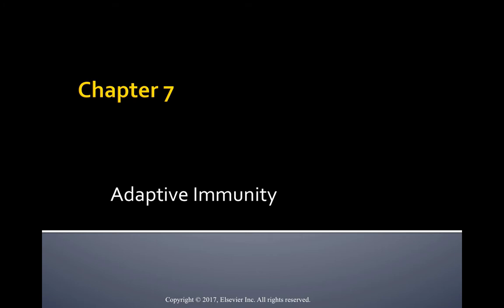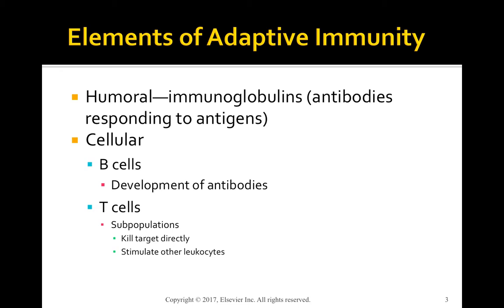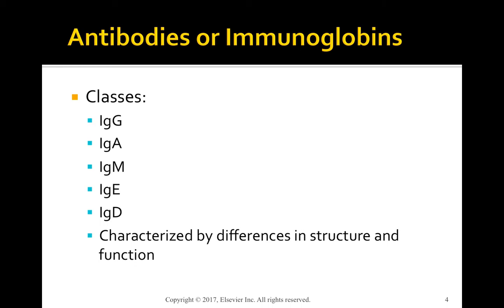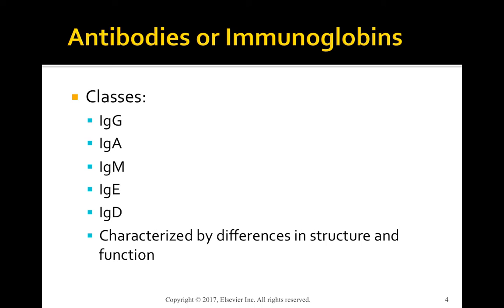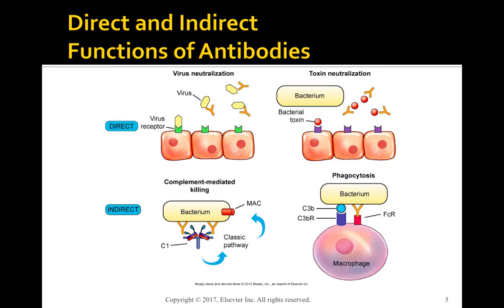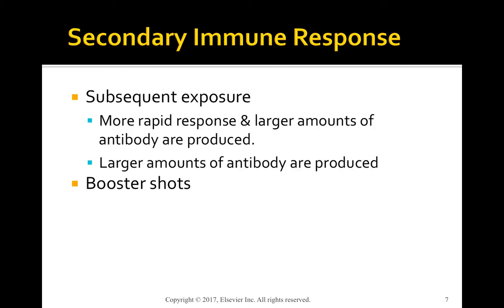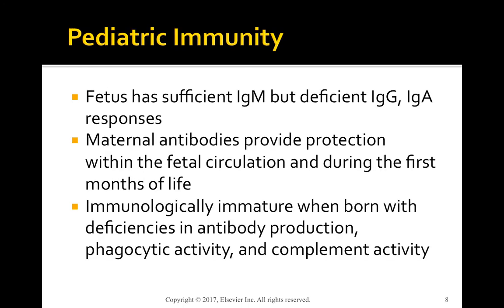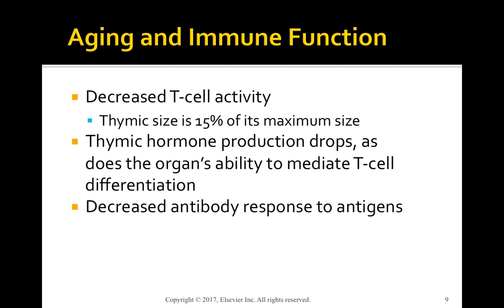Chapter 7 Adaptive Immunity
Table of Contents:

00:00 - Chapter 7
00:10 -  Adaptive Immunity
01:38 - Elements of Adaptive Immunity
03:11 - Antibodies or Immunoglobins
06:28 - Direct and Indirect Functions of Antibodies
07:24 - Primary Immune Response
08:15 - Secondary Immune Response
10:11 - Pediatric Immunity
11:04 - Aging and Immune Function